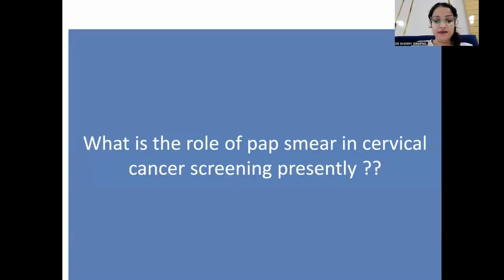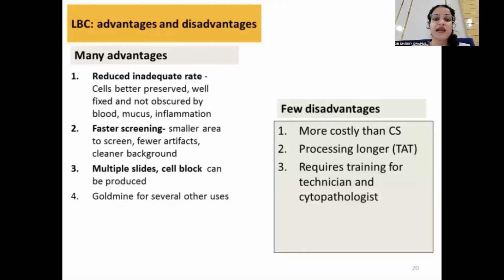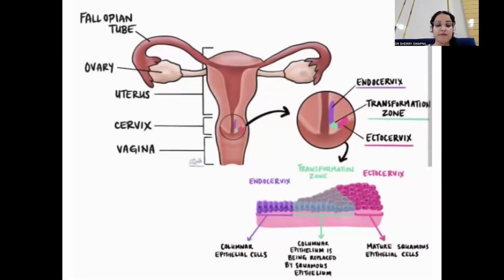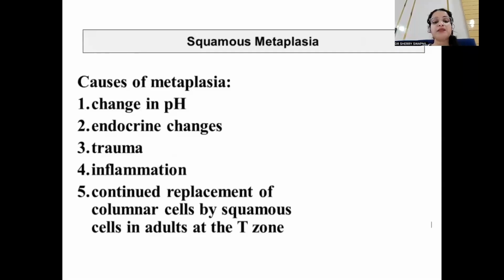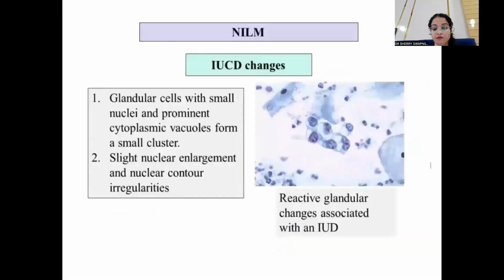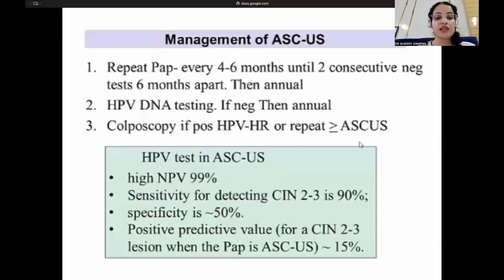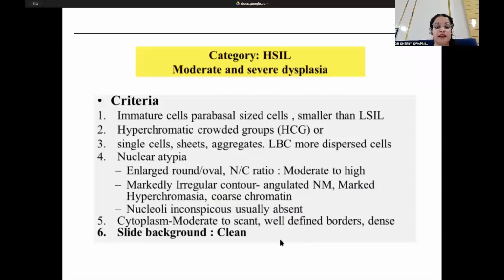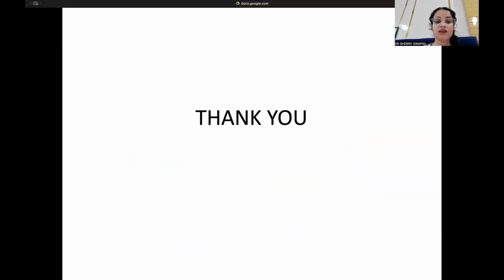JSS Series-63 |Jul'2026|JMitra Scientific Seminar| Dr. Sherry Swapnil | Pap Smear: Best Practice...